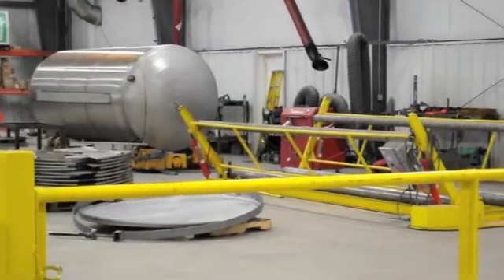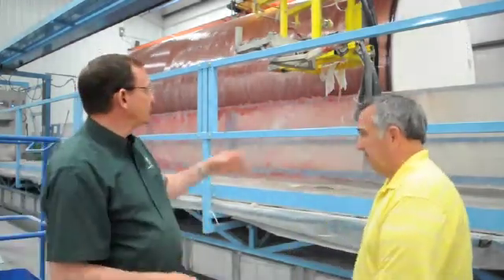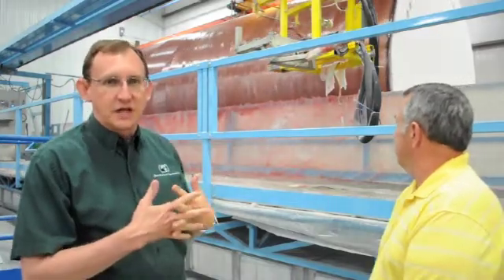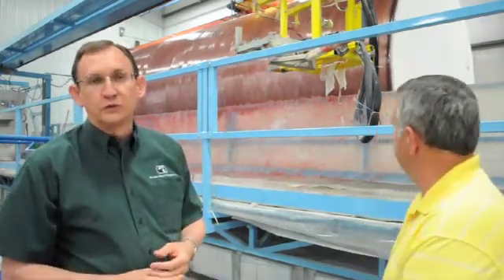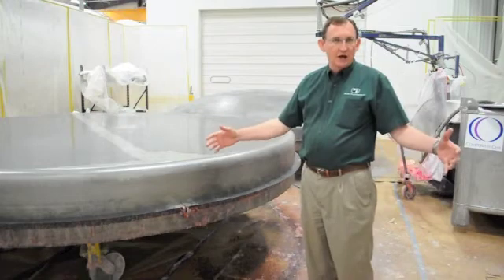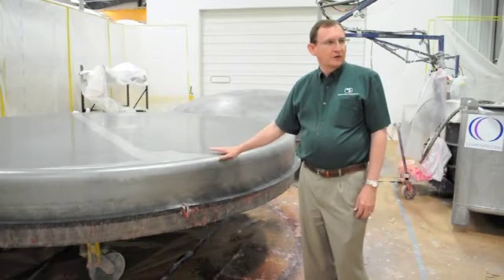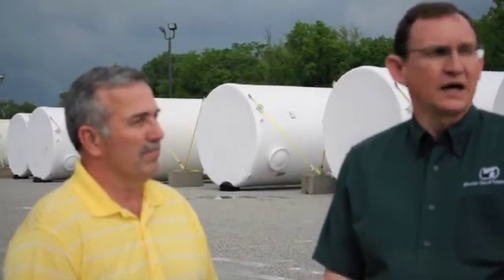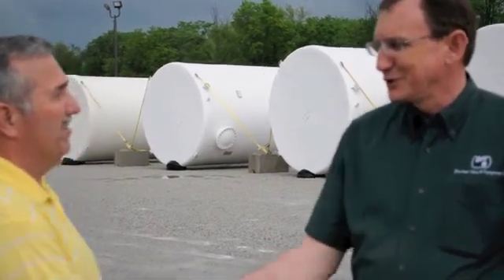Spinning huge storage tanks, NC On the Grow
Video by KendallvilleTV
Precision Tank in Ligonier makes huge fiberglass and stainless steel tanks. Watch a web of fiberglass spun to create a huge tank. Learn how this local company doubled its output for the year.